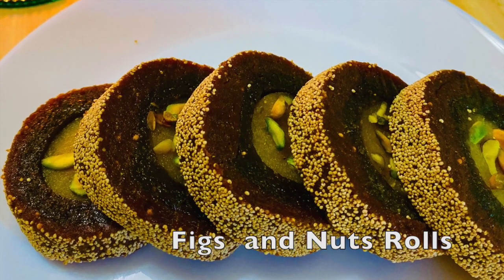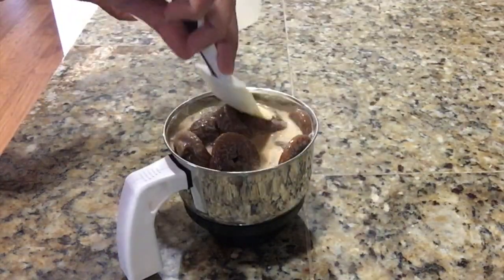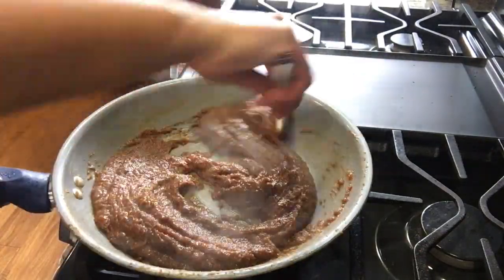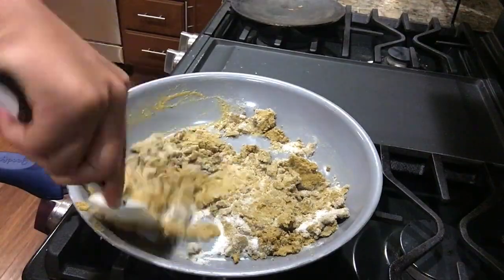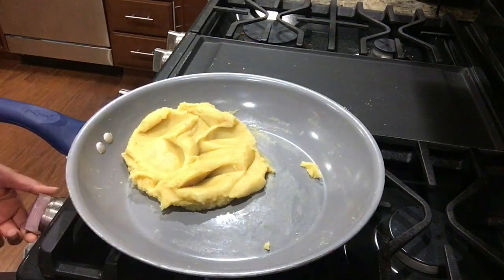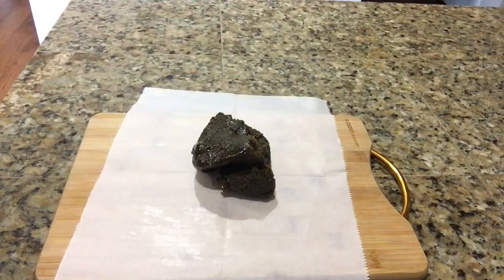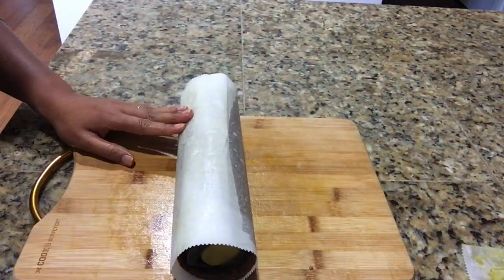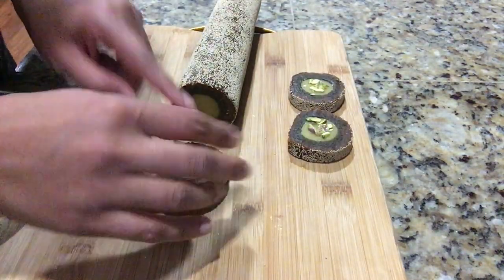Fig and Nut rolls | Diwali Sweets | Easy Diwali Sweets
Amazingly delicious sweet with the rich flavor of dried figs and of course dry fruits. Dry Fruits and Fig Rolls is a crunchy savory with a chewy texture. Both the dry fruits and figs make a fantastic and truly divine combination. With easily available ingredients, you can now make your family go, “Wow,” with this easy and quick recipe. Make this delicious sweet for the Diwali and other special occasions.